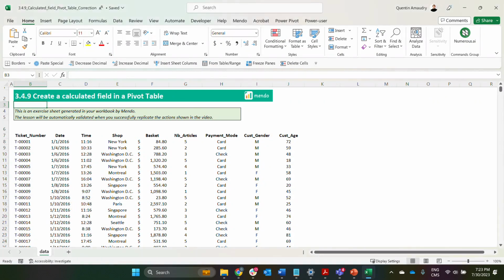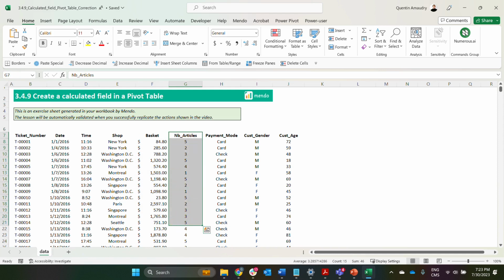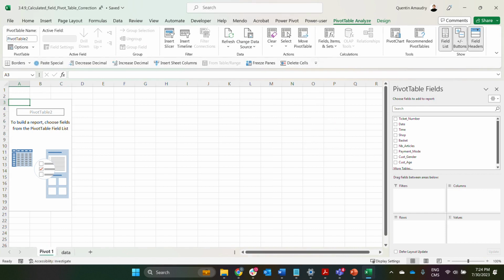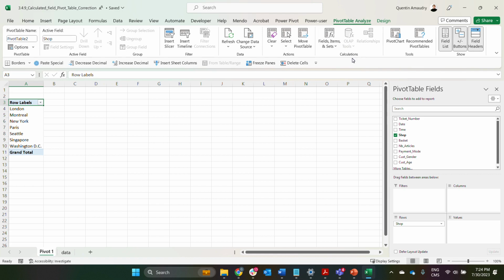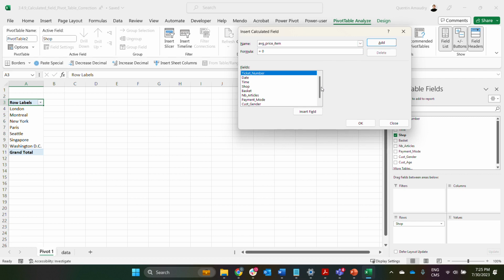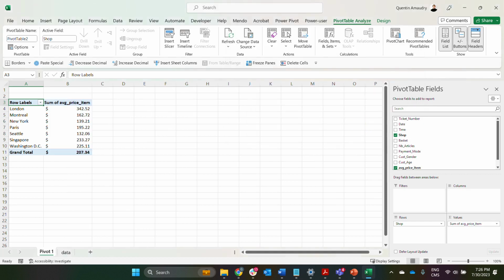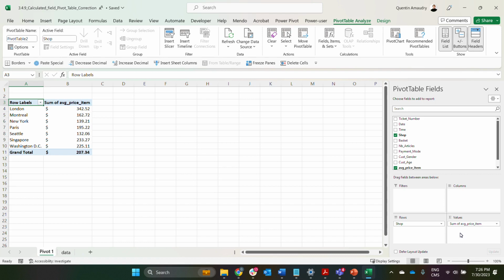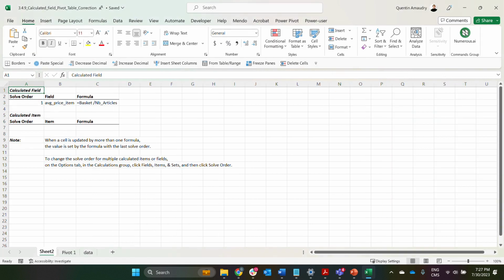3 4 9 Calculated field Pivot Table